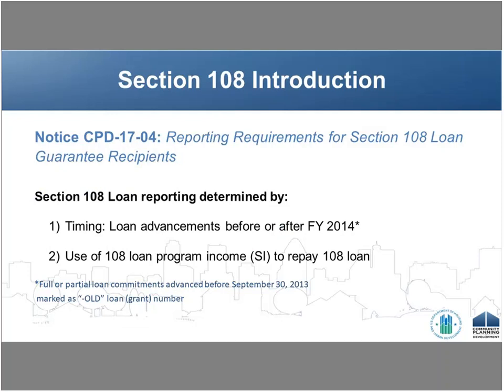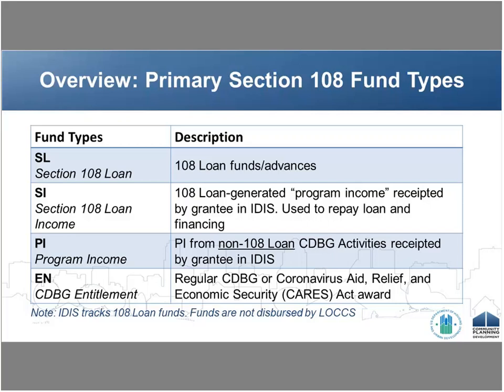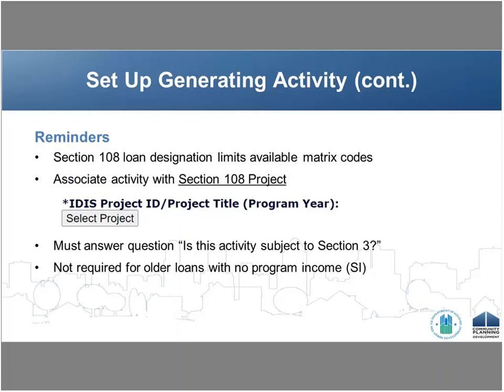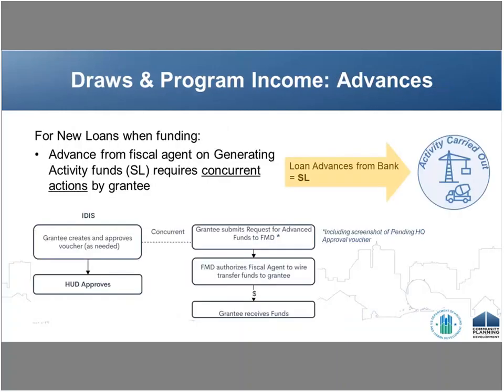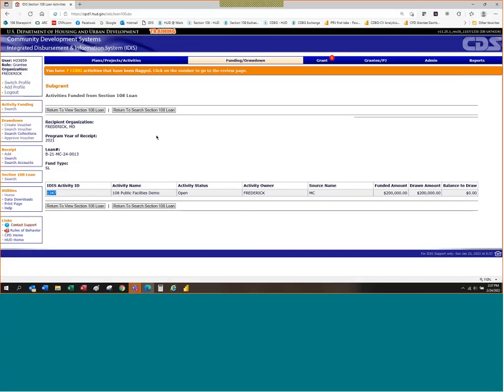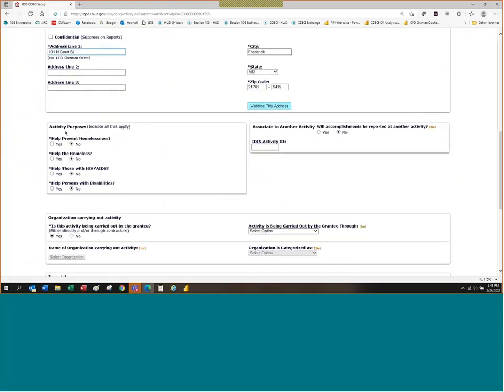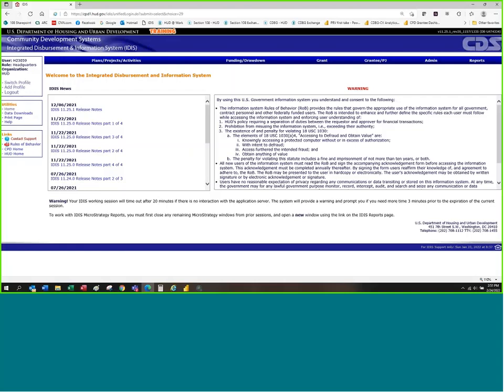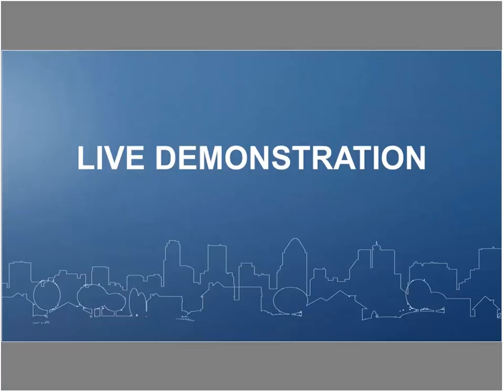Section 108 Loan Guarantee Reporting in IDIS: Public Facility Focus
This webinar provided guidance on accurately reporting on Section 108 Loan Guarantee Program advances, activities, and repayments in the Integrated Disbursement and Information System (IDIS), with a focus on public facility projects. The webinar reviewed reporting requirements for compliance with CPD Notice 17-04 based on the loan advance date and program income. The webinar also included a live IDIS demonstration.